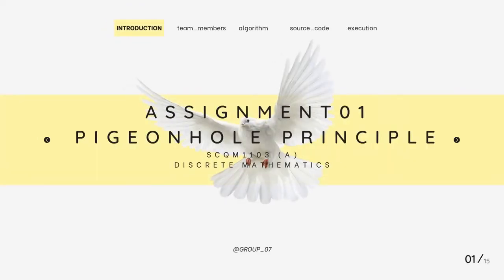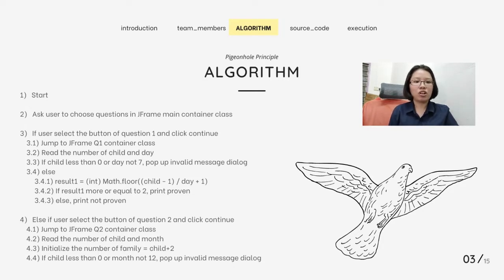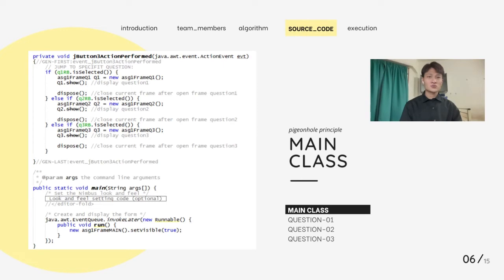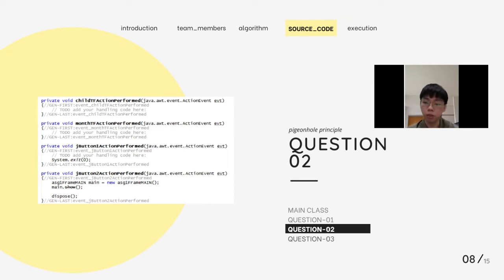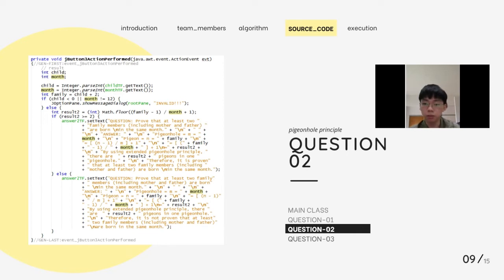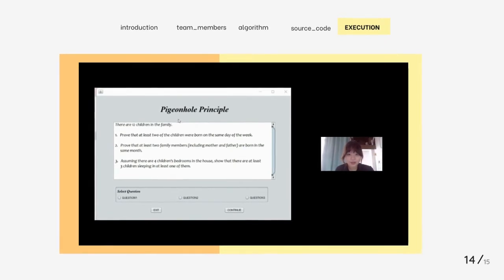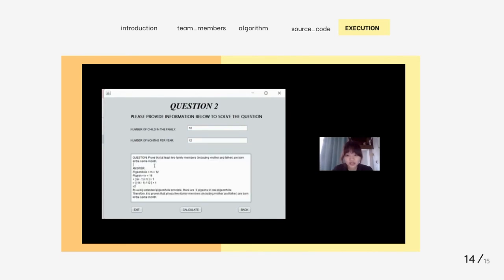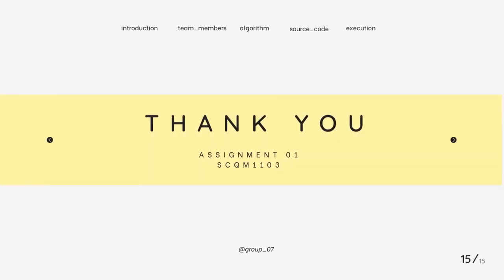SCQM1103_asg01_grp07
SCQM1103_asg01
Lecturer : Madam Rohaya binti Dahari @ Damiri

Group07
Chong Kar Min 287173
Tracy Liaw Mien Yee 287944
Tonny Tang Chiew Lih 284990
Low Wei Jie 289669

Timelapse
✍️Algorithms 0:30
✍️Source Code 2:03
✍️Execution 6:45